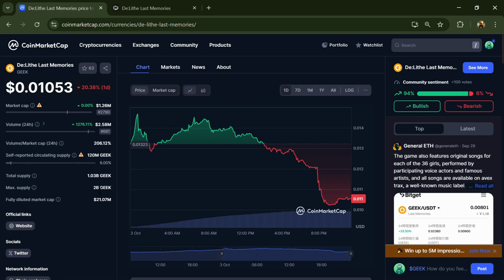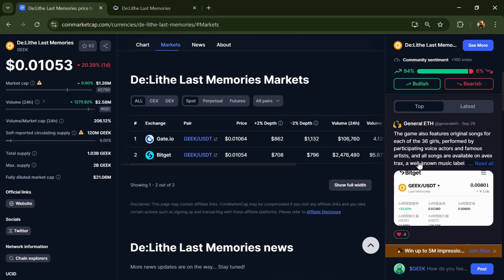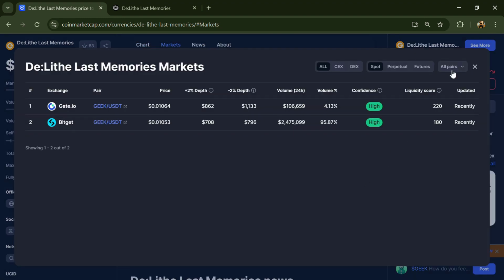What is De:Lithe Last Memories Token (GEEK) Coin | Review About GEEK Token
In this video, I will share a Review of the De:Lithe Last Memories Coin (GEEK) token Crypto Project. I have collected all the data from online sources, so please don't take this video as financial advice. I am not a financial advisor.